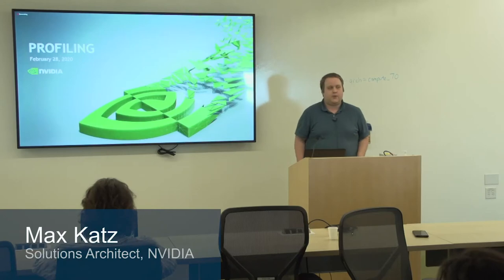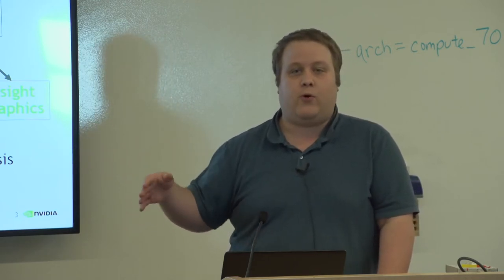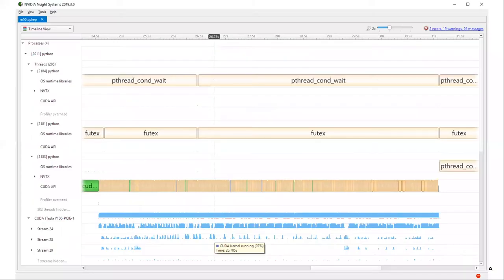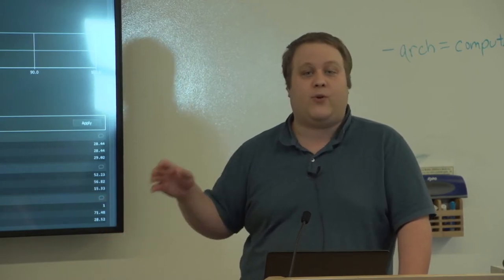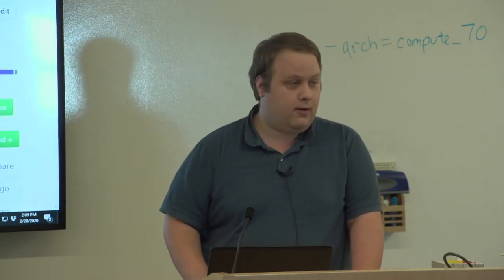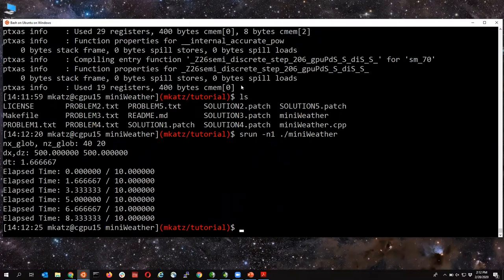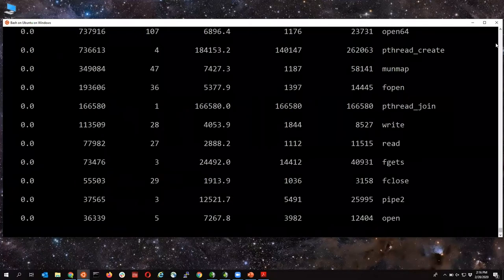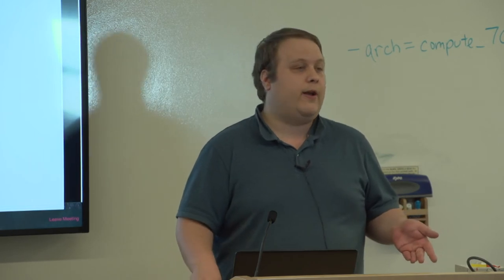Intro to GPU: 07 Profiling on GPU